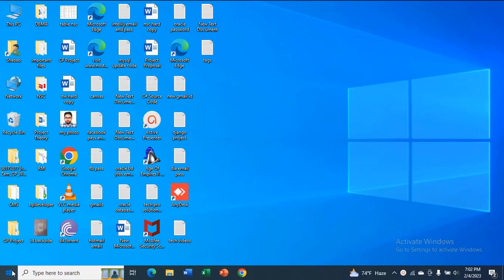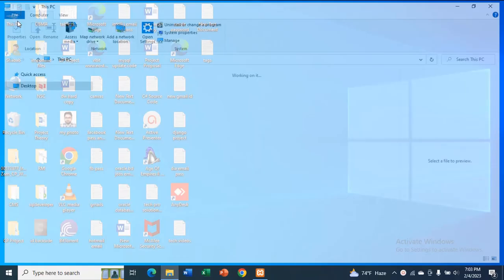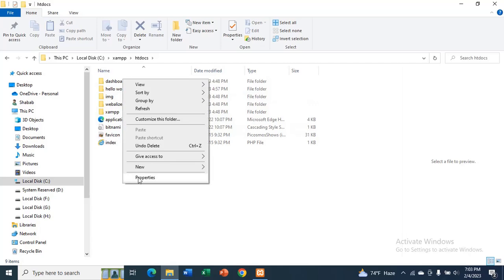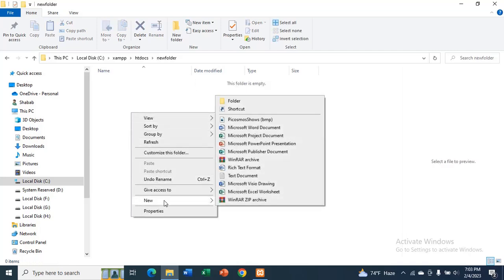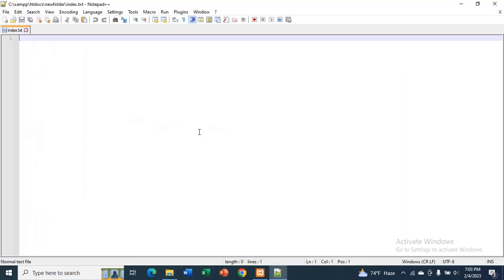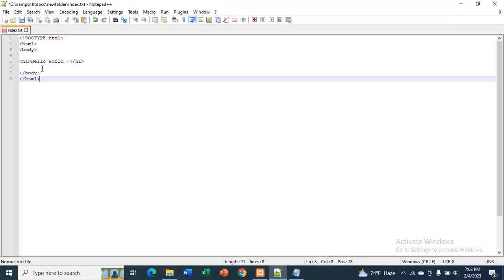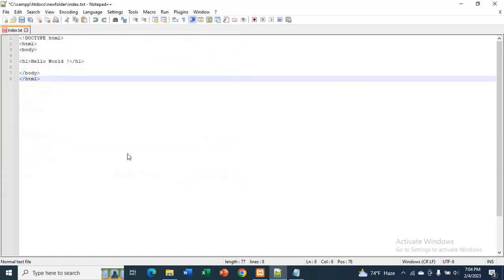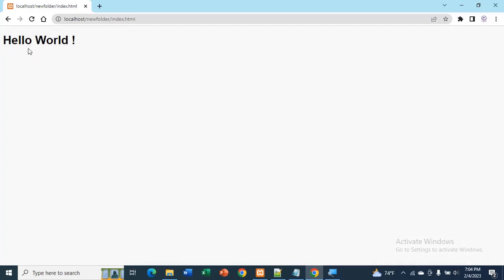How to Run HTML File in Localhost Using XAMPP | How to Open Html File in Browser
Hello guys, in this video, learn how to run html file in localhost using xampp.
First, open xampp control panel and start apache, then go to xampp folder and then go to htdocs, create a folder without giving space, then create a text document and edit with notepad++ and then provide your html tag code. After that save the file as index.html

If you don't have notepad++ installed, you can download and install it